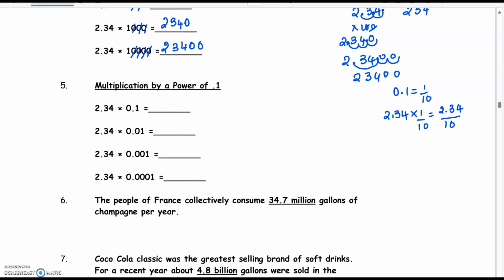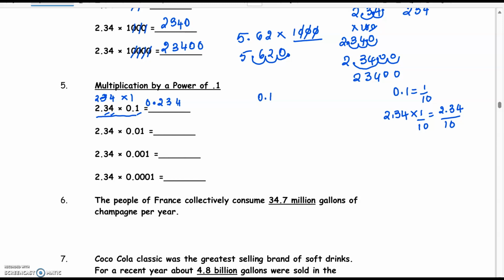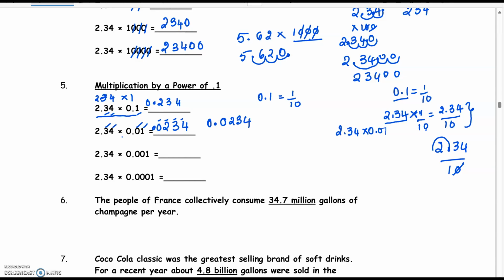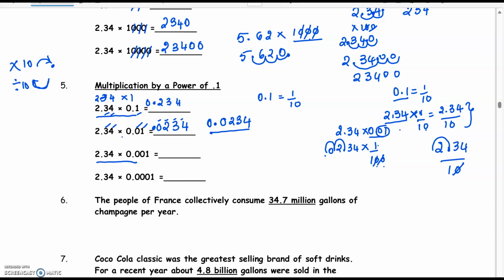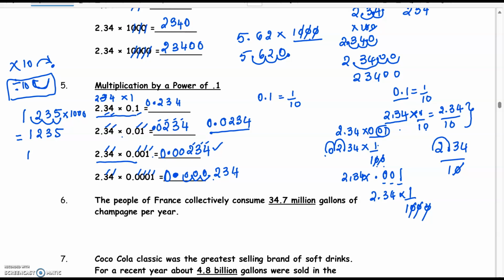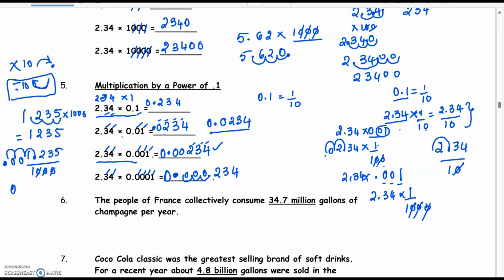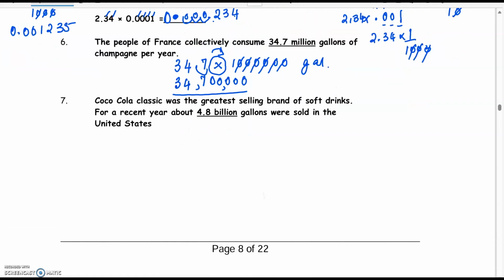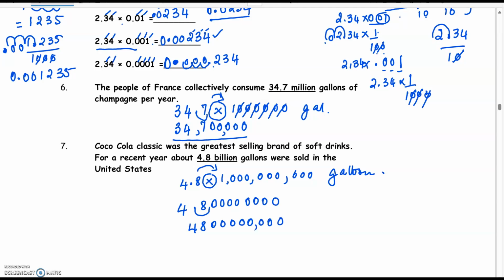Mth098 4.3 Multiplication of Decimal Numbers Part2